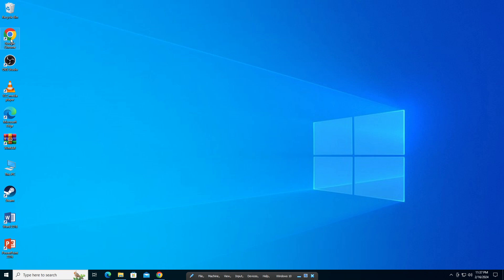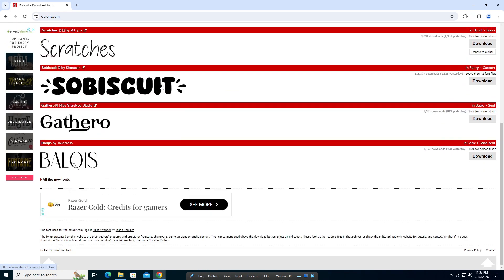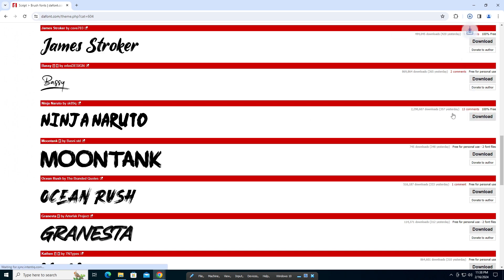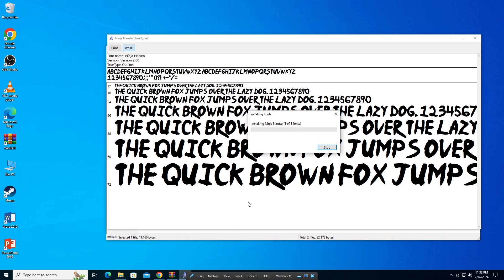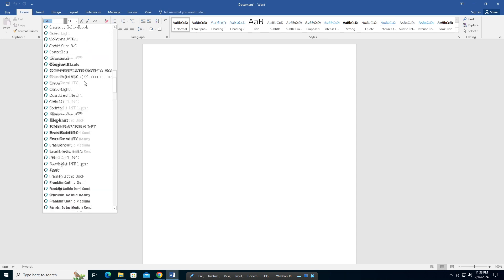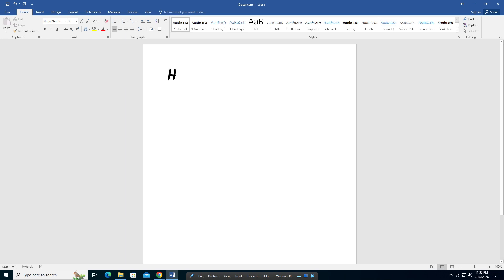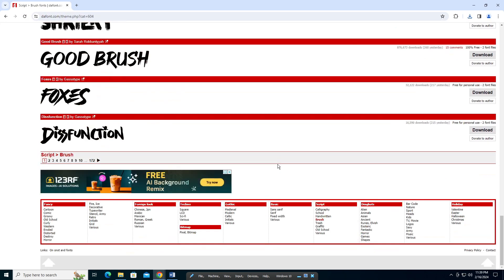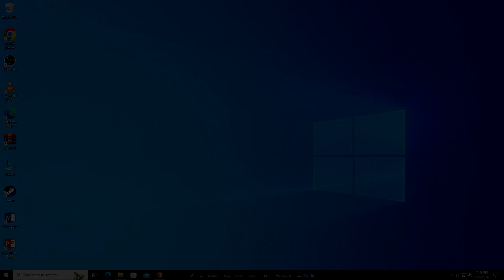How To Install New Fonts In Microsoft Word on Windows 10/11 | 2024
In this video, you’re going to learn How To Install New Fonts In Microsoft Word on Windows 10/11. Enjoy!

In this video I'm guiding you guys on How To Install New Fonts In Microsoft Word on Windows 10/11. Since it is quite popular issue, I have addressed it in this video to help you solve it instantly. Thanks peeps.